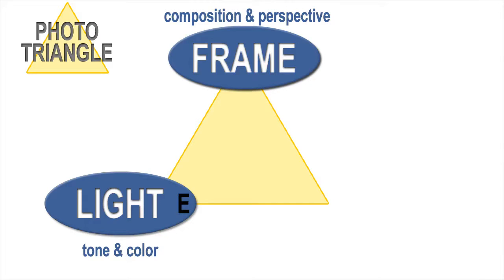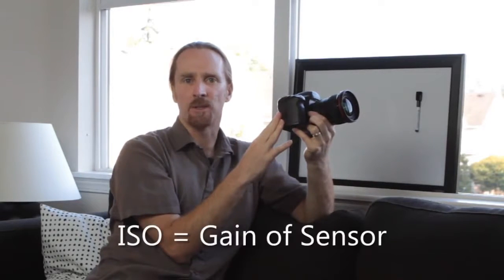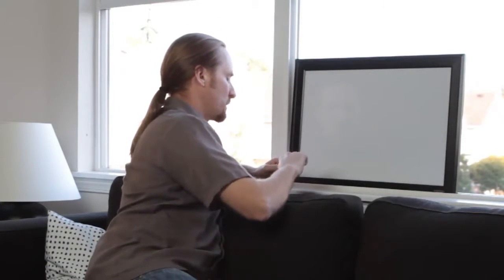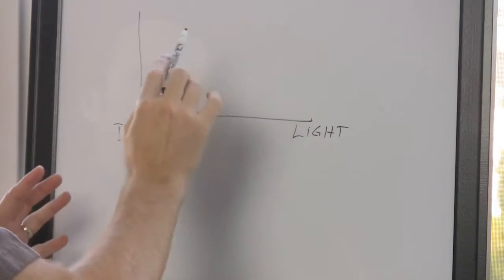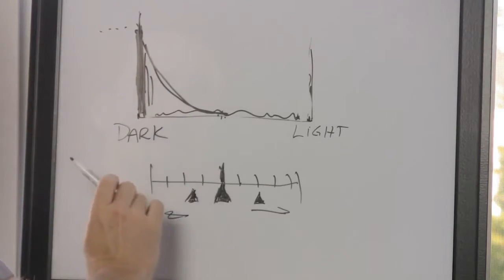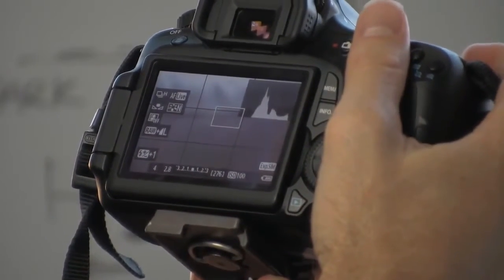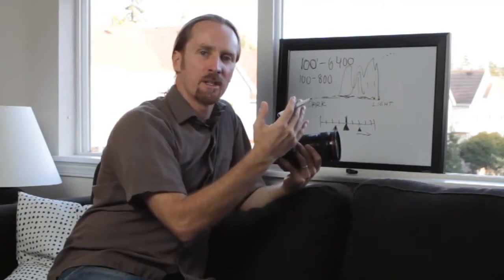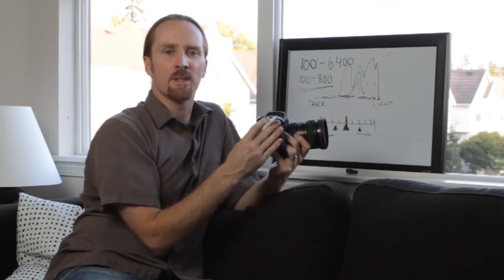Learning DSLR Camera 5 Intro and ISO